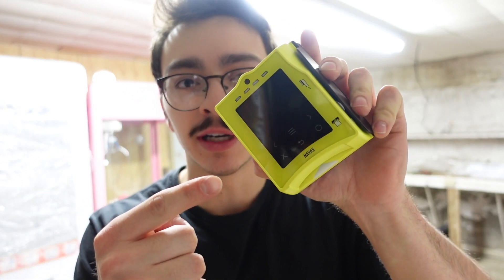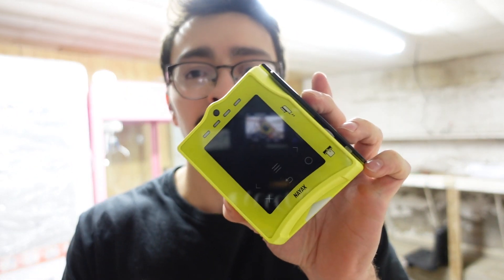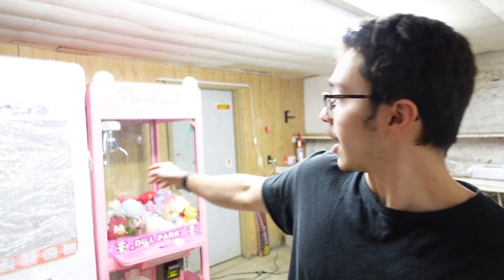This is going to increase my revenue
This Nayax credit card reader is going to increase my businesses overall revenue by 30% or more when I put it on my claw machines and key masters since It will expand my potential customer basis by a significant margin.

Follow along as I grow and learn to grow my claw machine and amusement machine business. Hopefully together as a community our knowledge will increase in this business and any business as entrepreneurs.

business vlog number 2 showing a tip that hopefully will workout well for me that I'm adding to my new business before we go to set up our first location. Doing so I hopefully will increase my businesses revenue with this credit card reader.

timecodes

0:00
0:14 intro
1:00 how it will increase revenue
1:43 outro